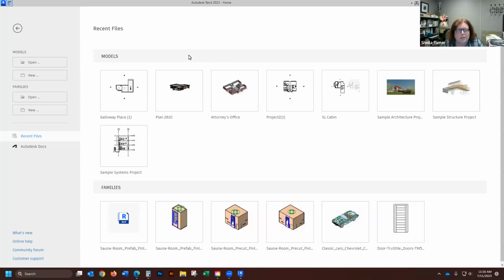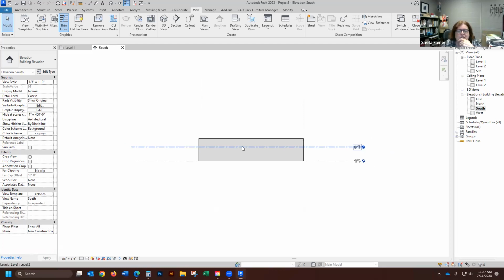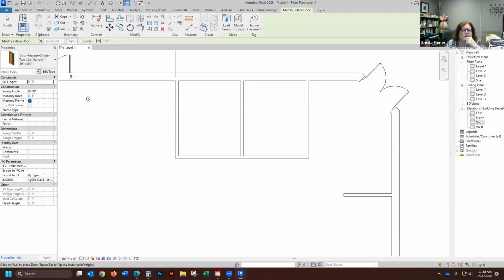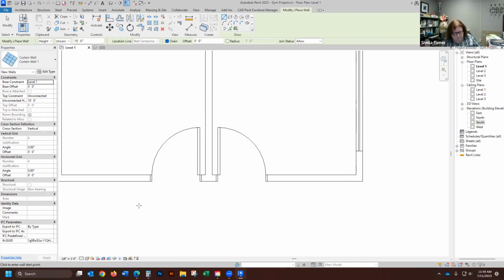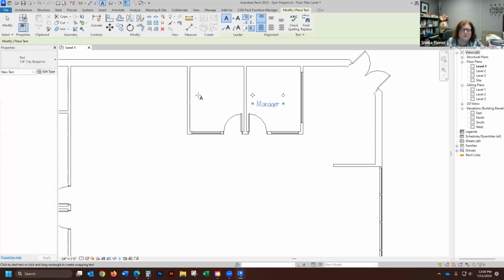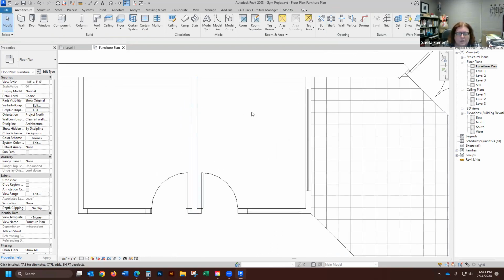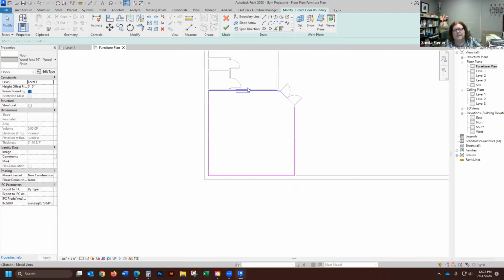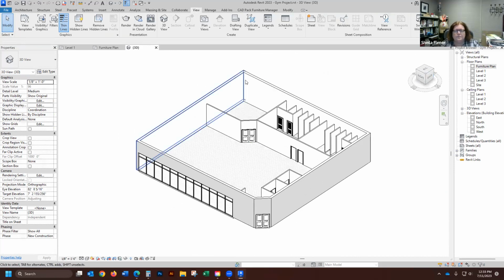Revit start to finish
How to start, draw and apply finishes to render.